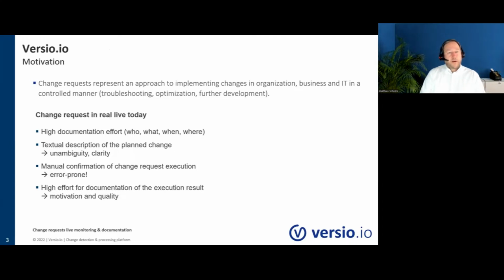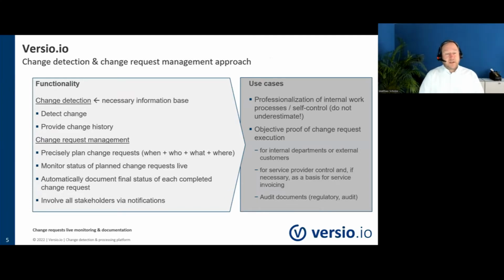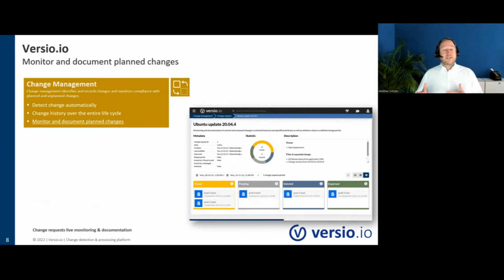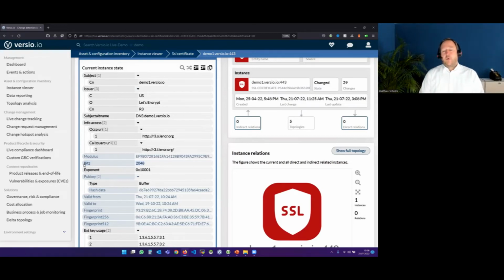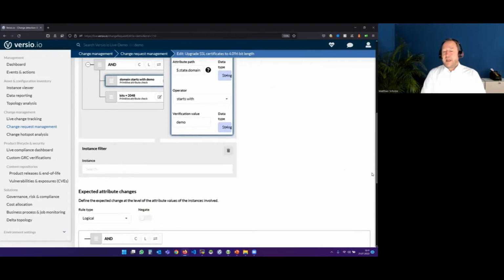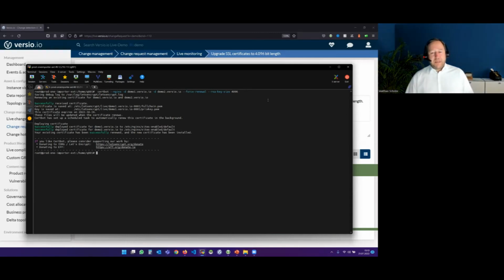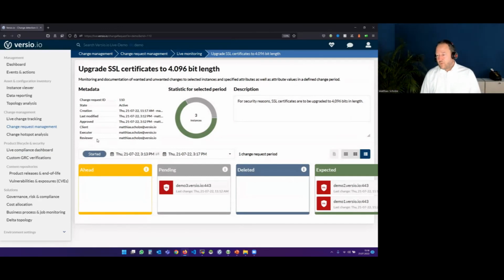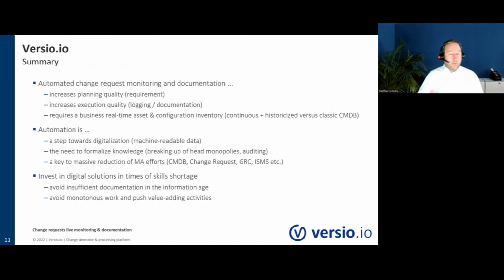Change request execution monitoring & documentation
Would you like to watch the execution of a planned change request live to see if
- change activities take place in the planned change period and
- the expected changes are complete and correct?

Is detailed and automated change request documentation helpful to your work in order to
- create a common information base with all stakeholders involved in the Change Request,
- meet regulatory and certification compliance requirements, and
- better manage the service quality of external service providers?

In this 30-minute live session, Matthias Scholze, CTO of Versio.io, will give you an introduction based on a practical example and provide an outlook on deployment scenarios in the areas of information technology, business management and organizational development.